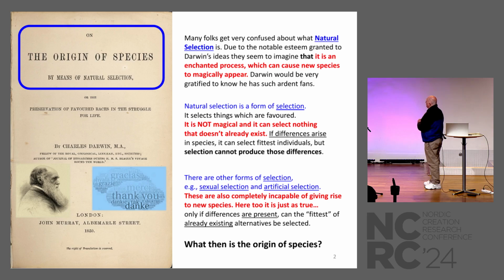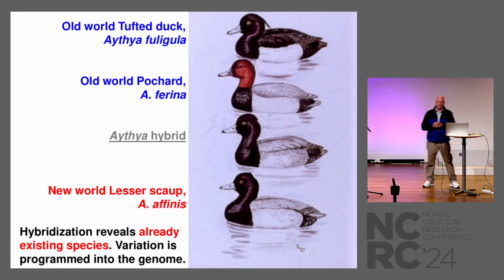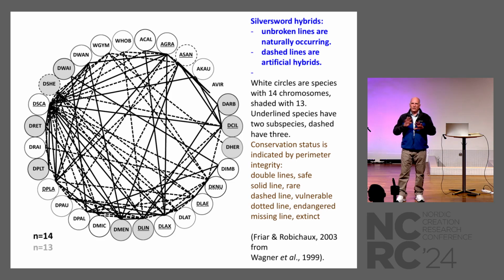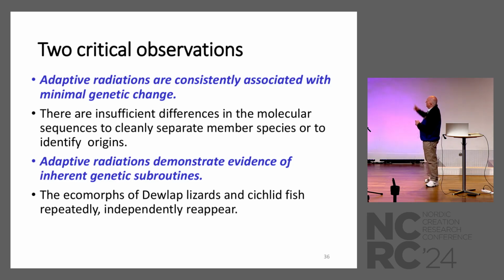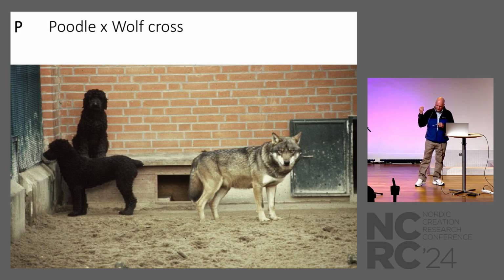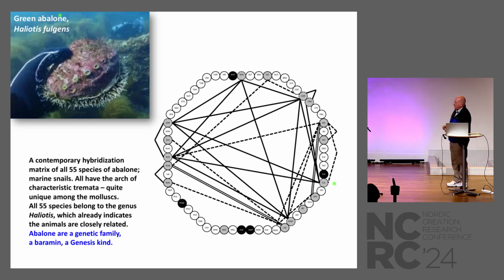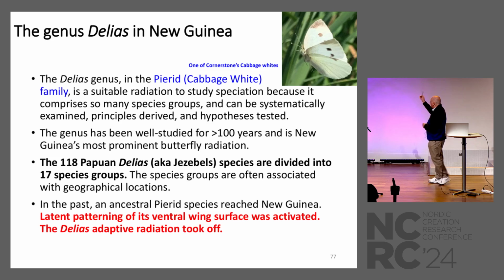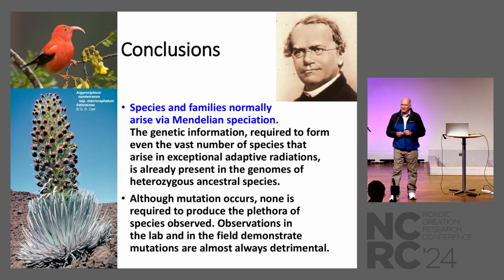Mendelian Speciation and the Origin of Species - Nigel Crompton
Presentation by Dr. Nigel Crompton at the Nordic Creation Research Conference 2024 in the Immanuel church in Malmö.